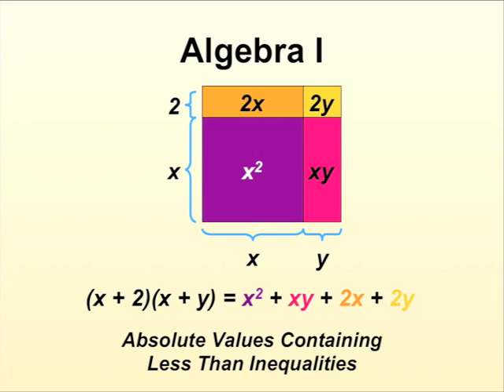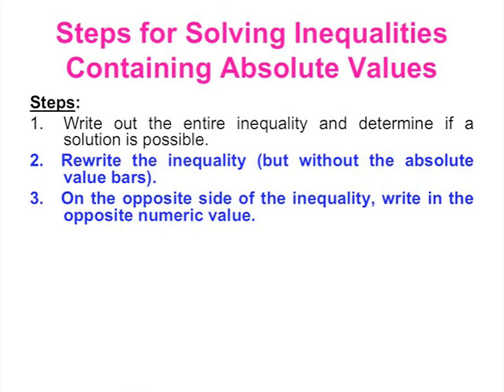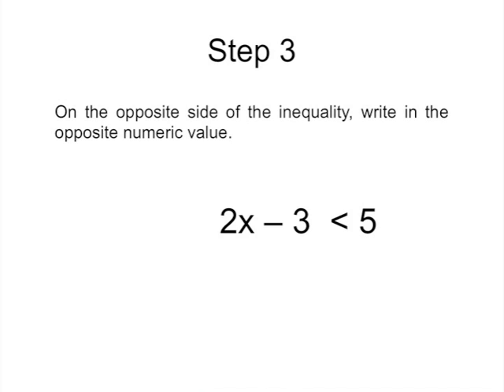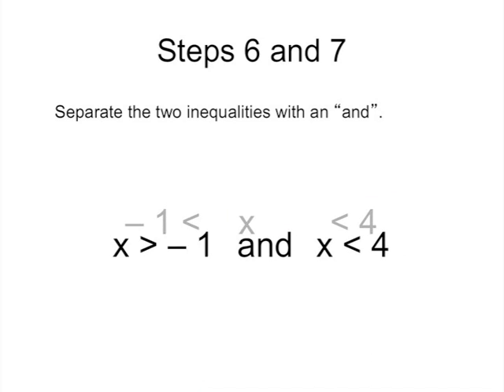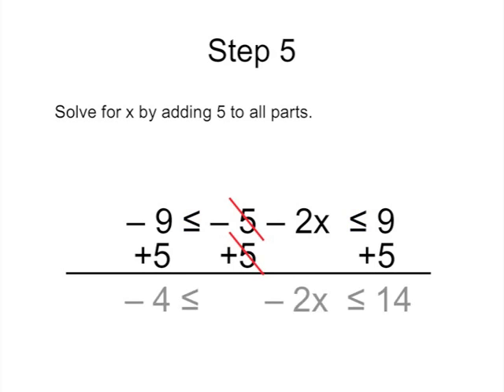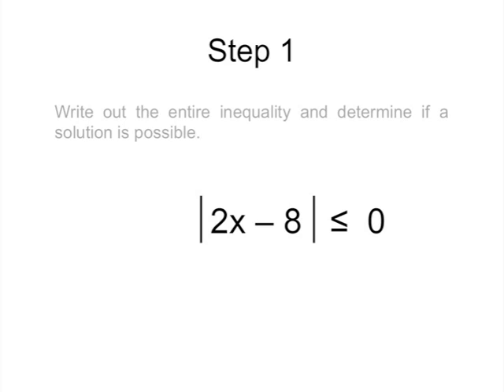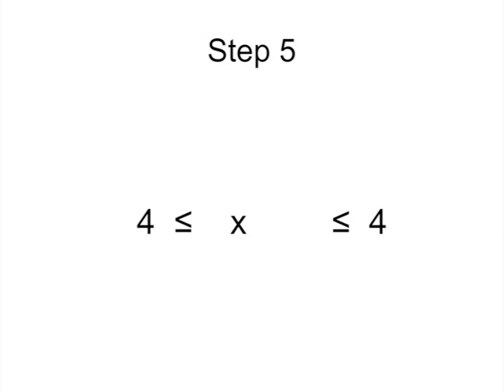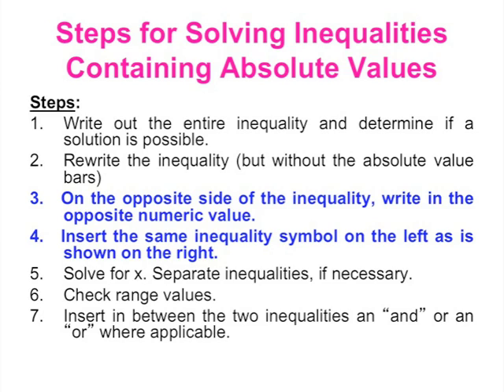Algebra I - Absolute Values Less Than Inequalities Tutorial 2013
Tutorial to help junior high school to college aged students learn a simple way to solve absolute value problems that contain less than inequalities.

1. Write out the entire inequality and determine if a solution is possible.
2. Rewrite the inequality (but without the absolute value bars).
3. On the opposite side of the inequality, write in the opposite numeric value.
4. Insert the same inequality symbol on the left as is shown on the right.
5. Solve for x. Separate inequalities, if necessary.
6. Check range values.
7. Insert in between the two inequalities an "and" or an "or" where applicable.

Erik A. Roberts
Elvis Tershana